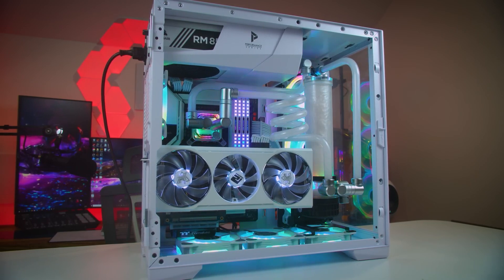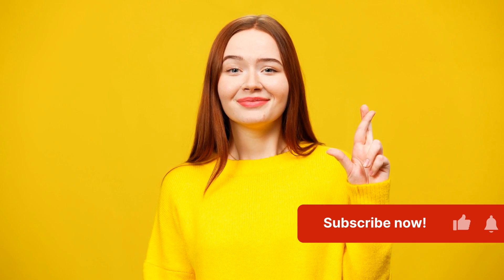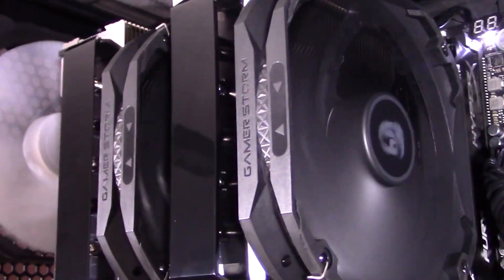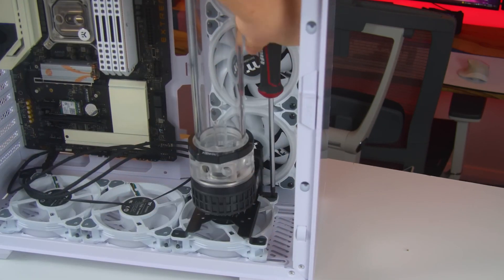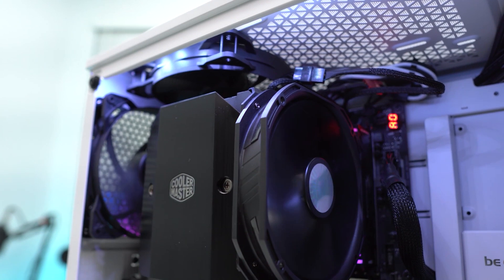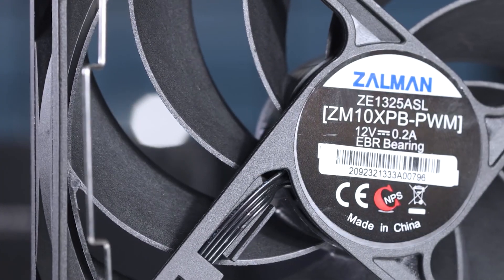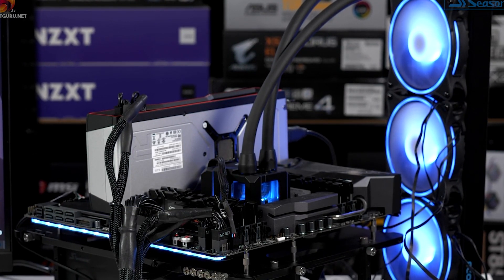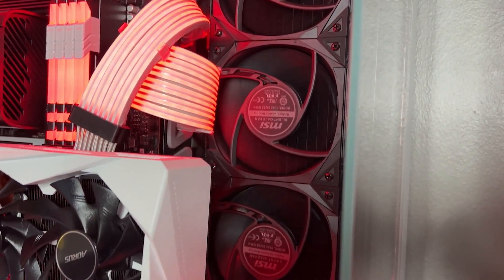Air Cooler Vs Liquid Cooler PC Edition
⬇️ Here’s our list of recommended Air Coolers for PC:

🔥 CoolerMaster MasterAir MA624
🔥 DEEPCOOL Assassin III
🔥 Zalman CNPS 10X Performa Black

⬇️ Here’s our list of recommended Liquid Coolers for PC:

🥶 Cooler Master MasterLiquid ML360R
🥶 Alphacool Eisbaer Aurora
🥶 MSI MEG CoreLiquid S360

One of the most crucial aspects of your computer's overall performance is its cooling system. Your computer's overall performance and lifespan may be significantly impacted by the sort of cooling system you select.

Computer cooling systems can be divided into two categories: Air Cooler Vs Liquid Cooler. While liquid cooling systems use liquid to transport heat away from your computer's components, air cooling systems employ fans to move air around the parts of your computer.

Heat sinks and fans are best for those with limited finances. Air cooling is cheaper and provides more cooling per dollar. Air cooling however does have its limitations. Overclocking isn't allowed. Large, hefty air coolers make assessing CPU components difficult. The increased weight can bend and distort motherboards.

Liquid cooler radiators can disperse more heat than air coolers. The radiator's bigger surface area means it can remove more heat from the casing. Liquid cooling's radiator can be positioned to optimally exhaust hot air from the case. Compared to air cooling, liquid cooling provides a consistent flow of heat dissipation and an efficient way to evacuate surplus heat.

📣 INTRO - 0:00
🥶 The Difference - 1:32
🥶 Air Cooling - 2:12
🥶 Liquid Cooling - 2:32
🥶 Cooler Master MasterAir MA624 Stealth - 3:45
🥶 Deepcool Assassin III - 4:14
🥶 Zalman CNPS10x Performa Black - 4:39
🥶 CoolerMaster MasterLiquid ML360R RGB - 5:11
🥶 Alphacool Eisbaer Pro Aurora 360 - 5:50
🥶 MSI MEG CoreLiquid S360 - 6:17
📣 OUTRO - 6:47